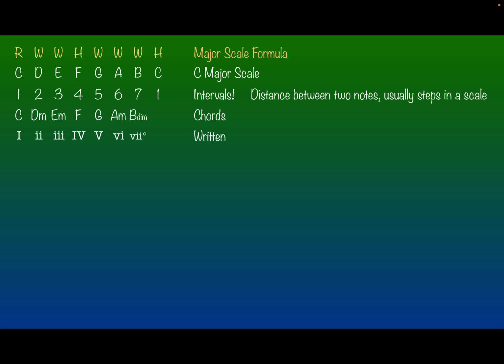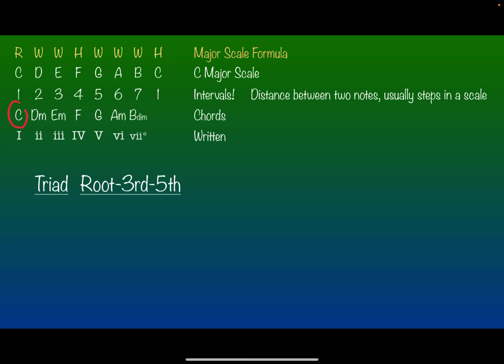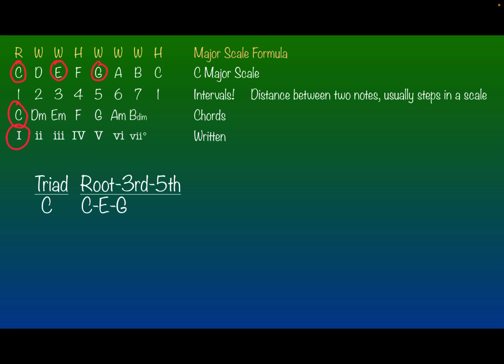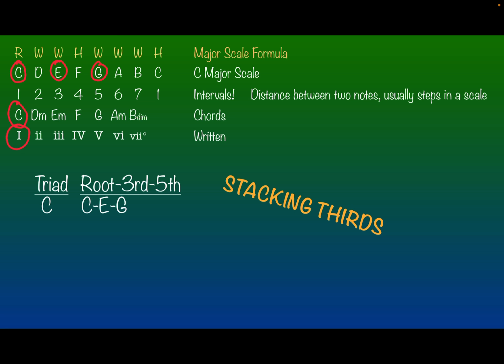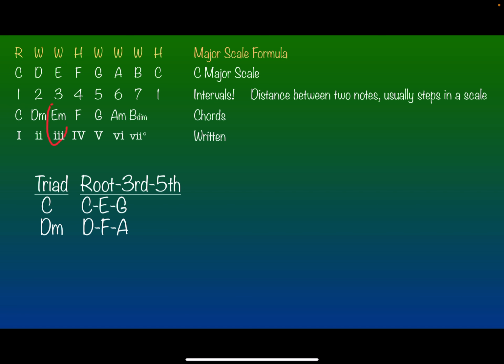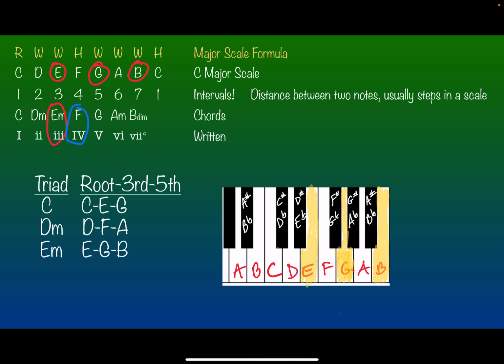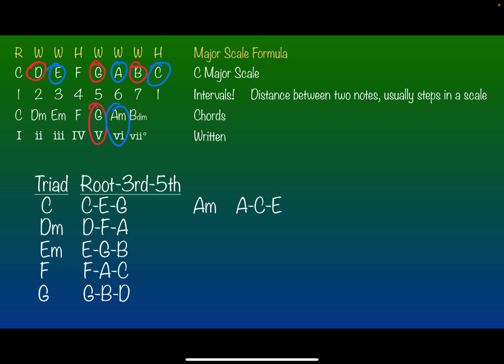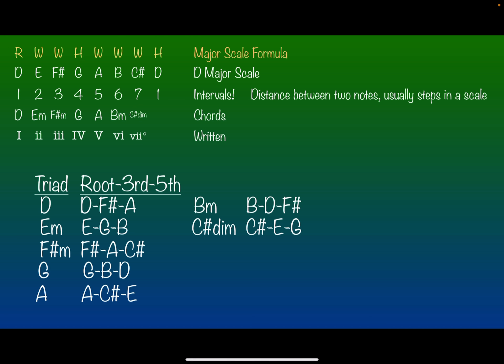Easy Music Theory #4 - Building Chords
Take those notes in a scale and use the intervals to create chords!  “Triads” specifically.